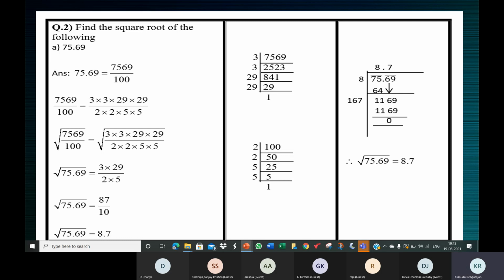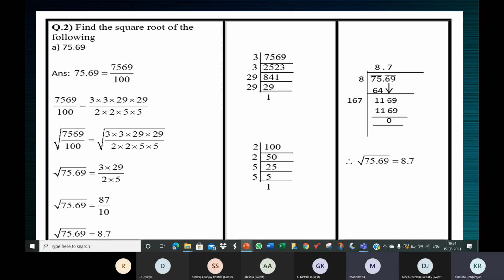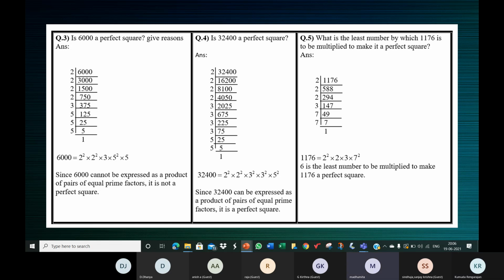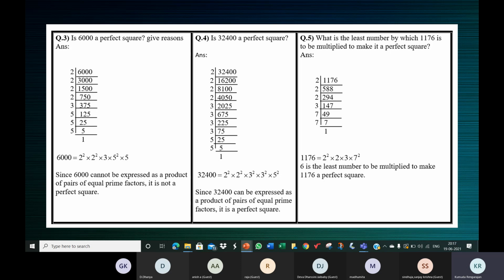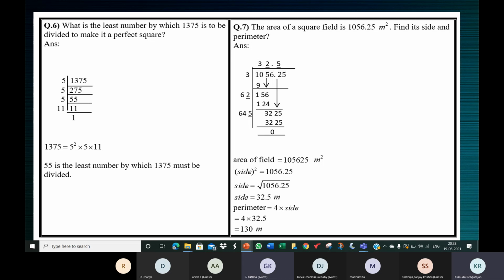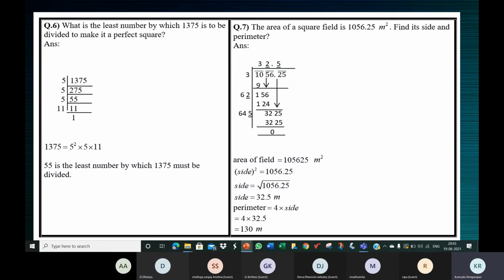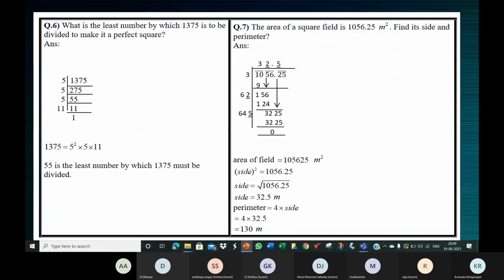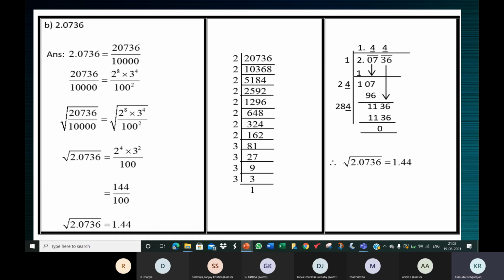Squares and Square Roots-CBSE-VIII-Meeting Recording(19/06/2021)